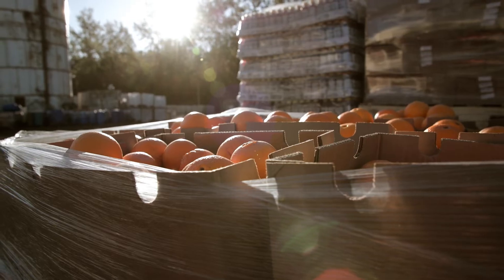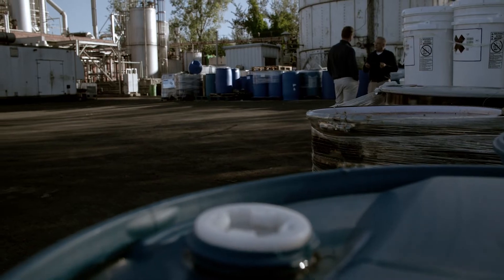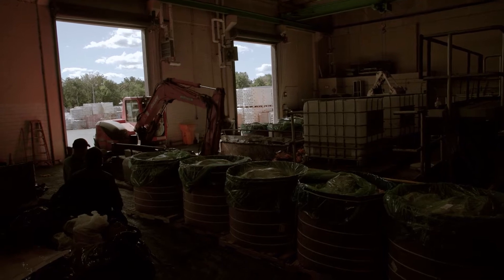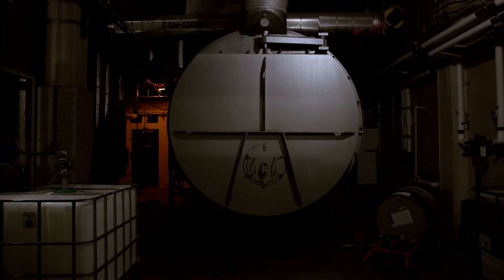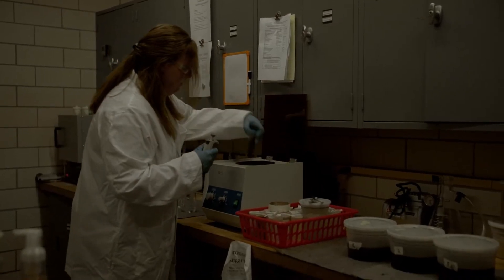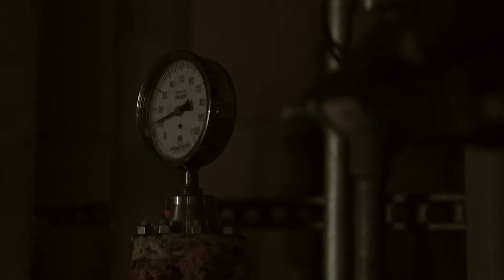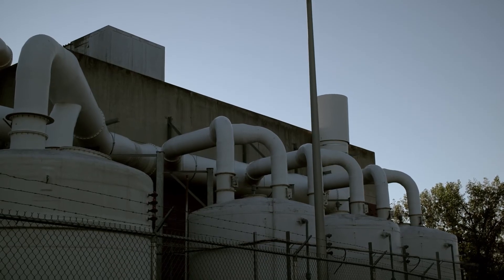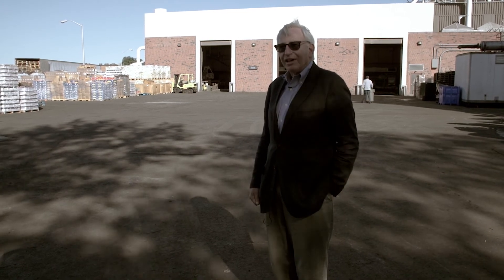CAPM 2 0 Trenton Renewables Powering the Grid with Food Waste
There are many ways, other than coal and gas, to create energy to power the grid. We recently visited Trenton Renewables in NJ to discover how they turn unwanted vegetable matter into energy – and produce several other useful products along the way.